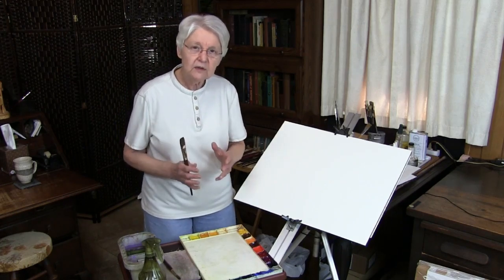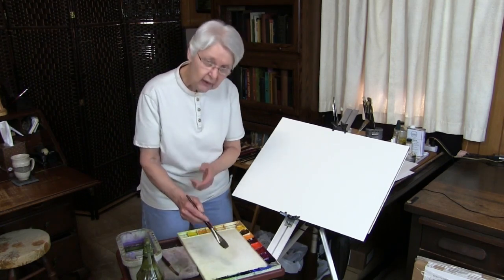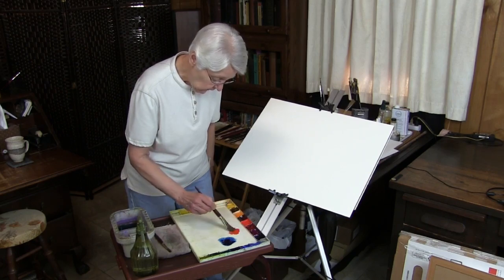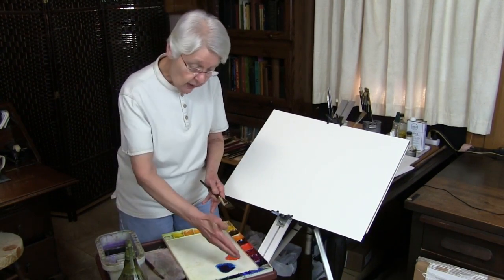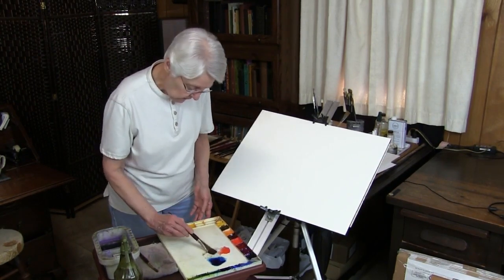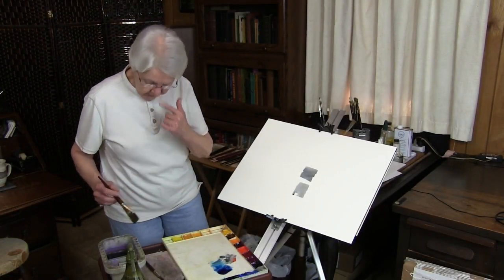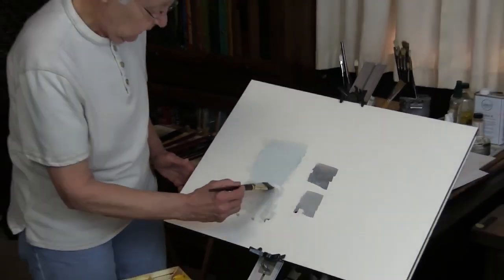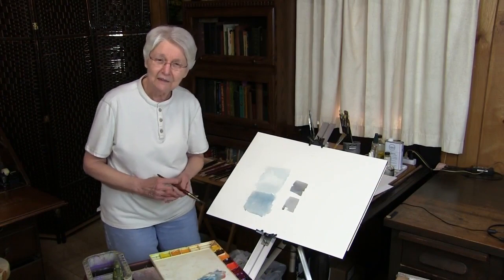Quick Tip 108 - Cleaner Watercolors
In Quick Tip 108 - Cleaner Watercolors art teacher Dianne Mize demonstrates techniques for achieving clean colors with your watercolor paints.